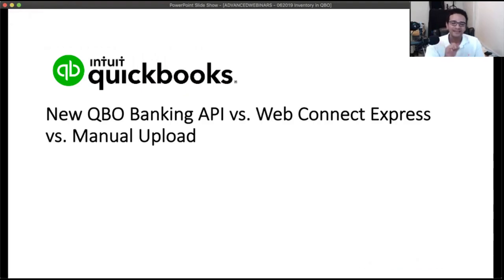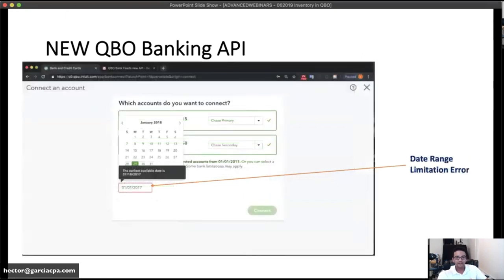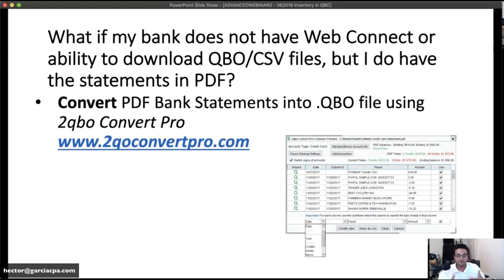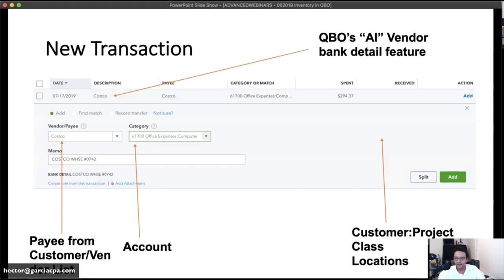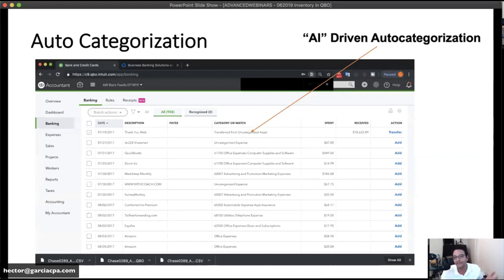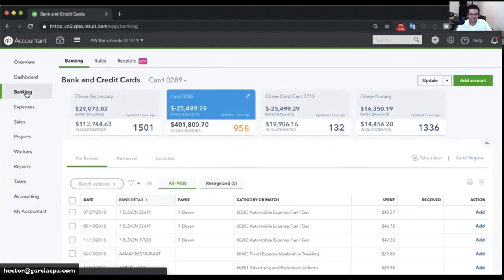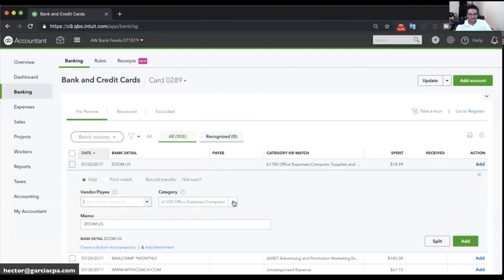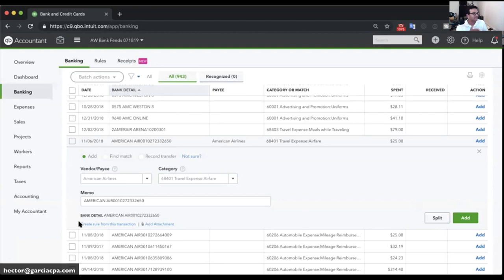QuickBooks Online: Banking Transactions (Advanced Tutorial)